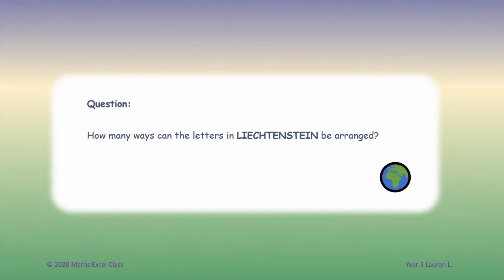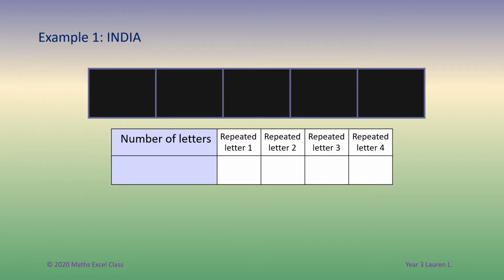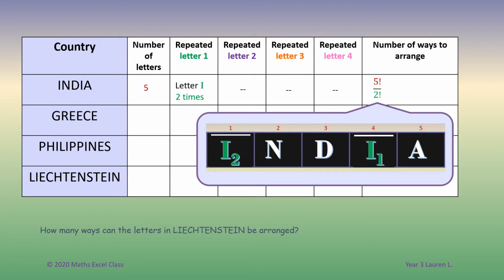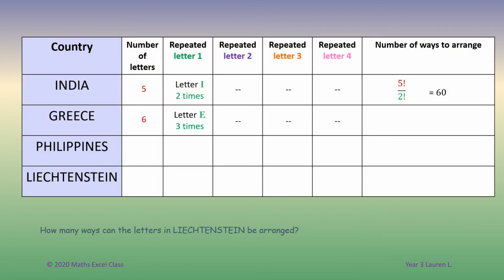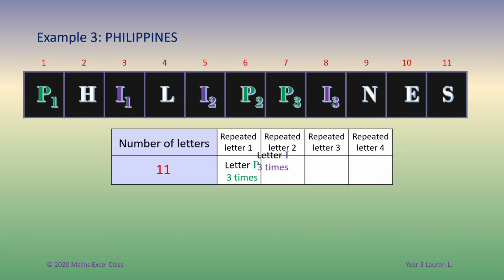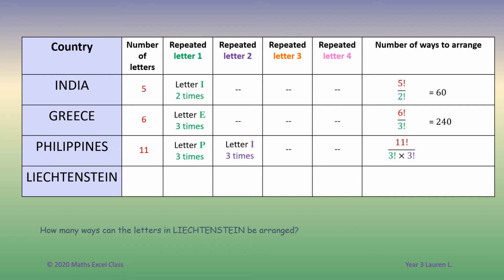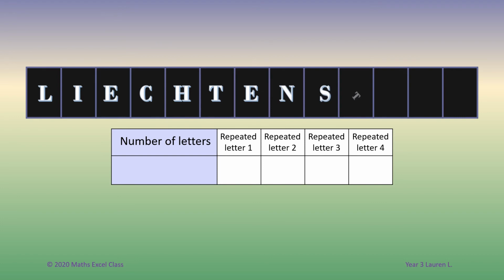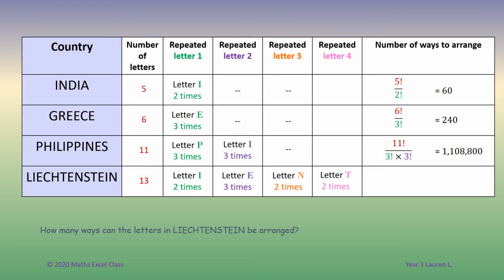HSC Maths for Primary: Probability 4 - Repeated Digits by Year 3 Lauren L.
Find the number of ways in arranging the letters of some countries.